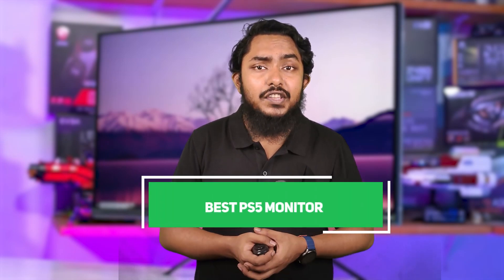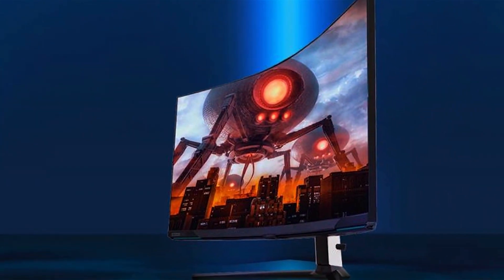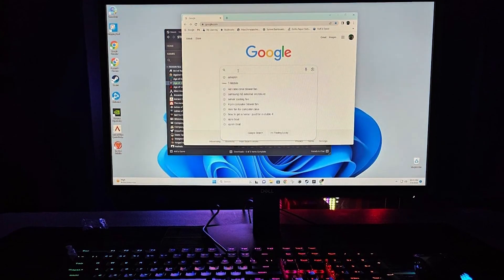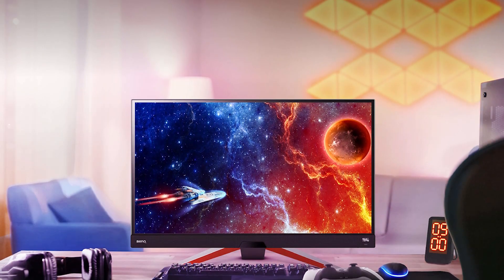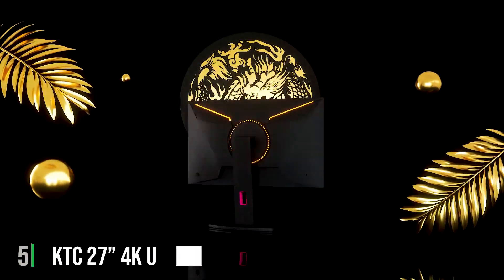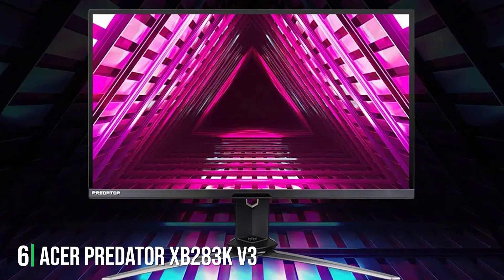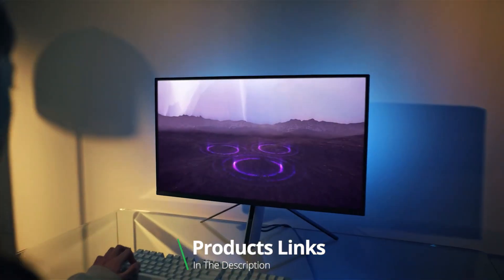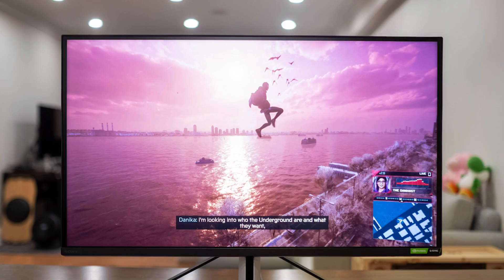7 Must-Have Monitors for PS5: 2024’s Gaming Essentials!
Top 7 Best PS5 Monitors in 2024

Links to the Best PS5 Monitors we listed in today's PS5 Monitor review video:

1 . Samsung Odyssey Neo G8 32" 4K Curved Gaming Monitor

2 . ASUS TUF VG289Q 28" 4K Gaming Monitor

3 . BenQ MOBIUZ EX2510S 25" FHD Gaming Monitor

4 . MSI MPG321UR QD 32" UHD Gaming Monitor

5 . KTC 27" 4K UHD Fast IPS Gaming Monitor M27P20P

6 . Acer Predator XB283K V3 28" 4K UHD Gaming Monitor

7 . Sony INZONE M9 27" 4K HDR Gaming Monitor

What are the Best PS5 Monitors in 2024?

In today's video we reviewed the Top 7 Best PS5 Monitors on the market in 2024. We made this list based on our personal opinion and we ranked them in no particular order, after doing our research based on their prices, quality, durability, brand reputation and many more.

After watching this video you will know which are the best budget, top selling and top rated PS5 Monitor on the market today.

If you choose from this list you can be sure that you buy one of the best PS5 Monitors available today.

Portions of footage found in this video are not original content produced by the GamersLab team. Portions of stock footage of products were gathered from multiple sources including manufacturers, fellow creators and various other sources.